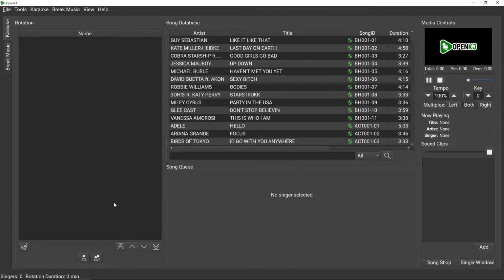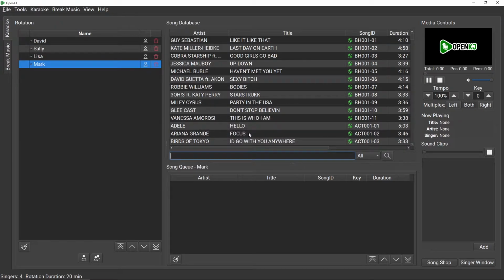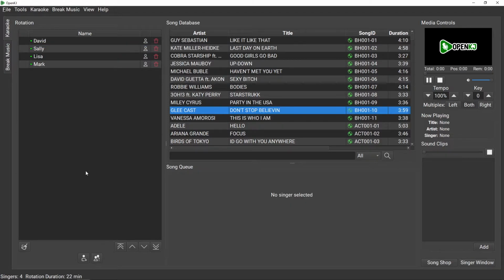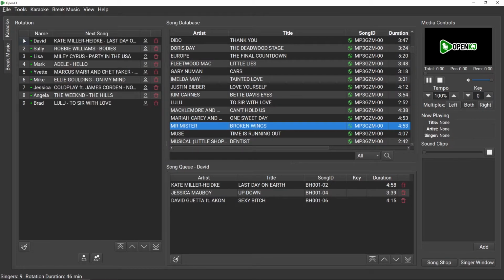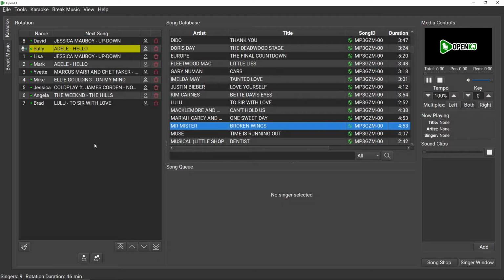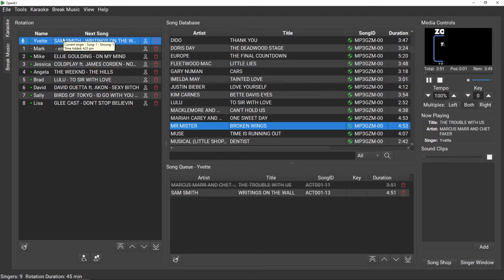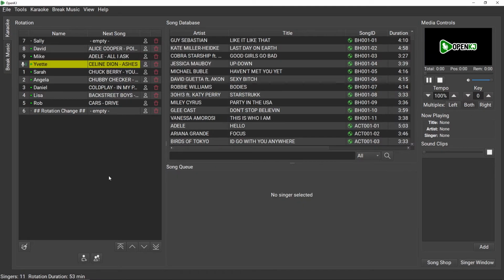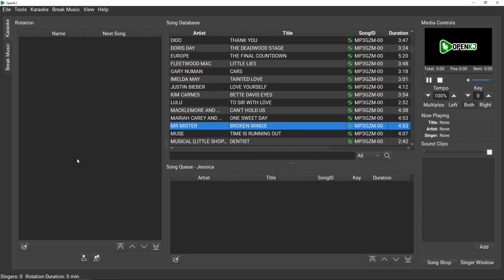OpenKJ | Tutorial | Managing Singer Rotation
Learn how to manage singer rotation in OpenKJ.

Don't forget you can search and purchase thousands of karaoke songs via our database lookup site, the worlds best search site for Karaoke Songs

Thank you all so much for continuing to support us, we really appreciate it, and are always striving to improve our product for all our users.

If you use and like our product, please consider supporting us via the below methods, so we can continue to develop OpenKJ and keep improving it: